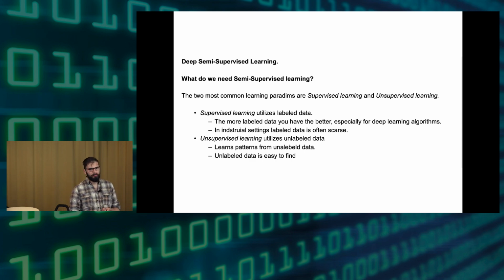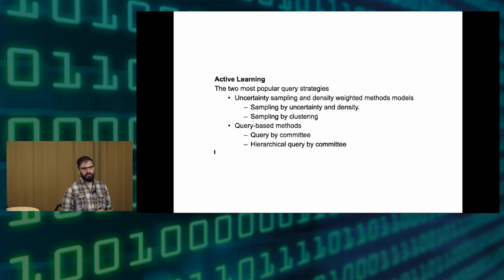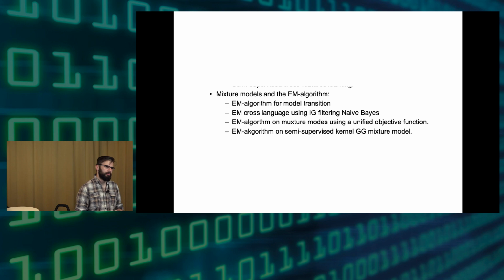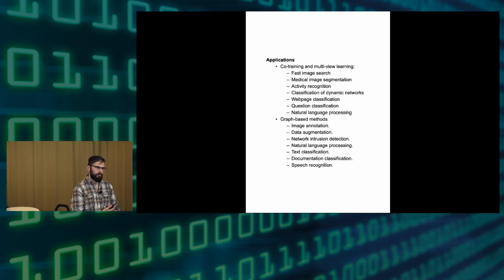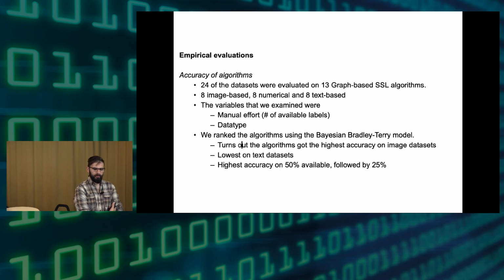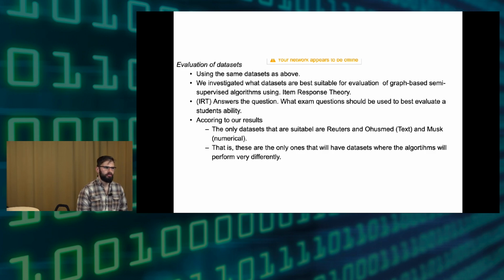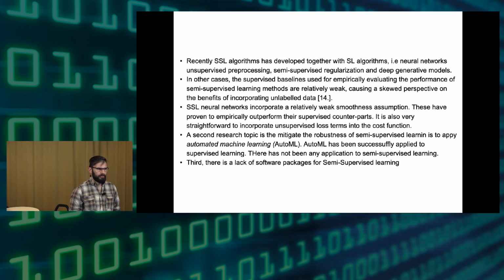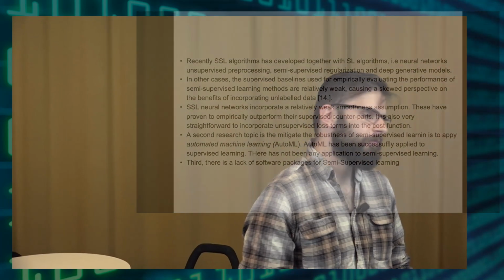Deep Semi-Supervised Learning: Teodor Fredriksson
Deep Semi-Supervised Learning: Teodor Fredriksson. Project presentation at the Software Center reporting workshop, June 2022.